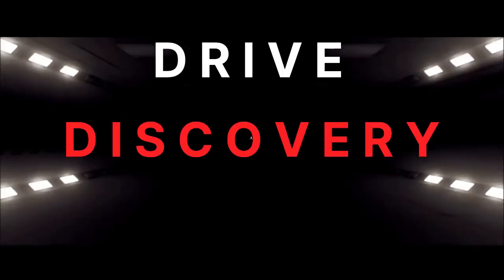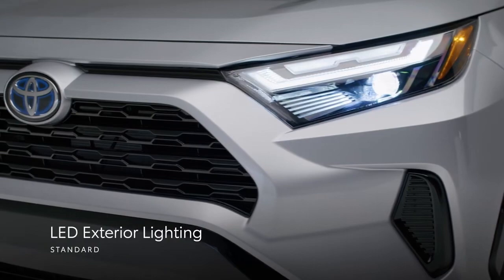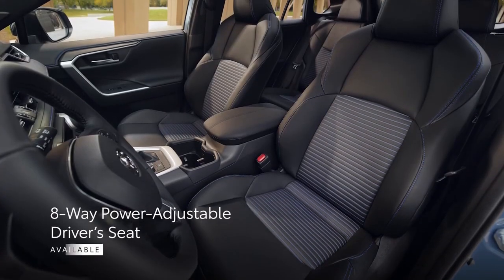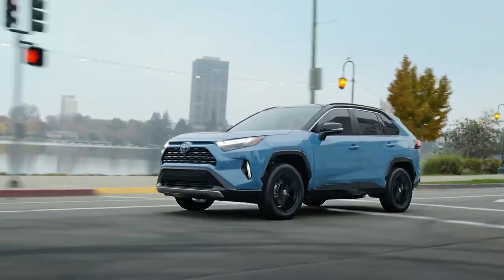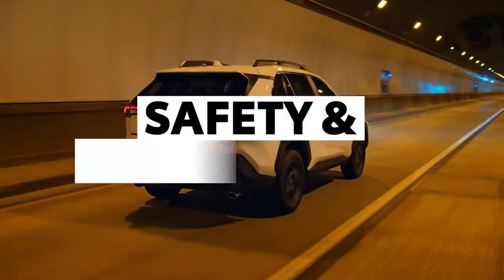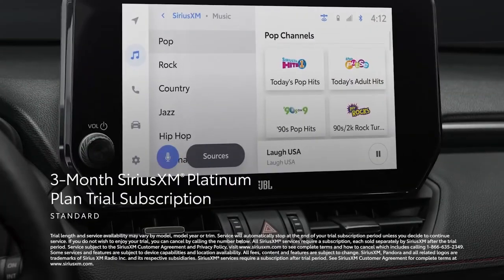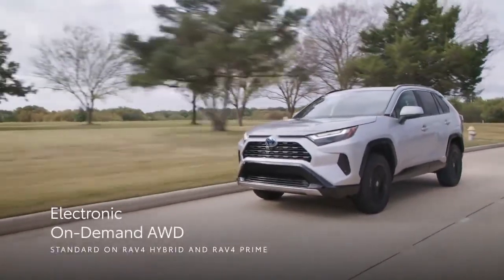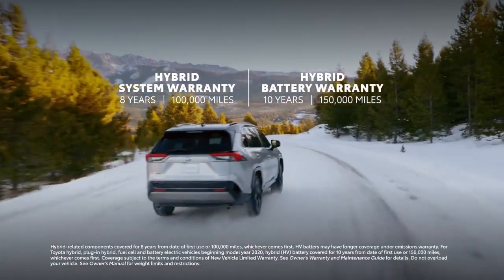2024 Toyota RAV4 hybrid | Australia’s SUV market Leader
Unveiling the 2024 Toyota RAV4 hybrid why it’s the best SUV and why you need to buy this  market leader .